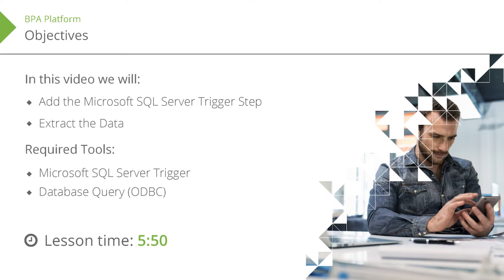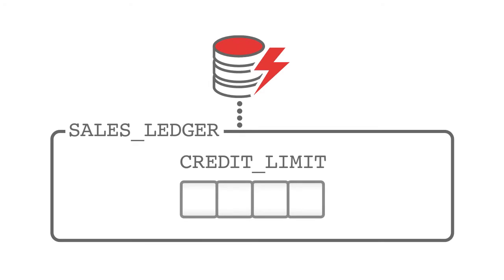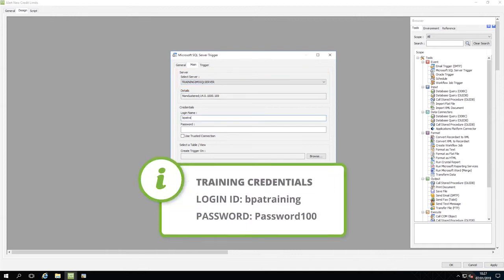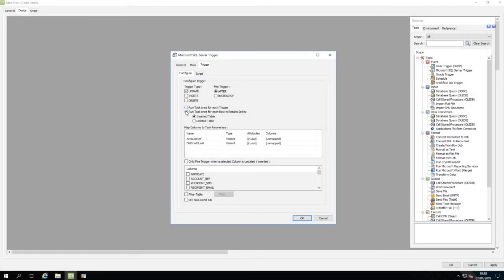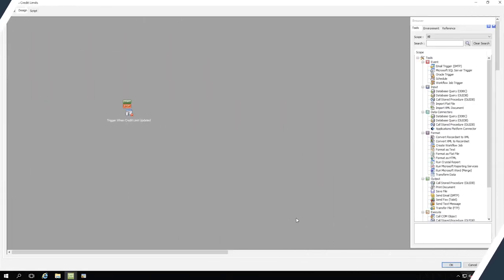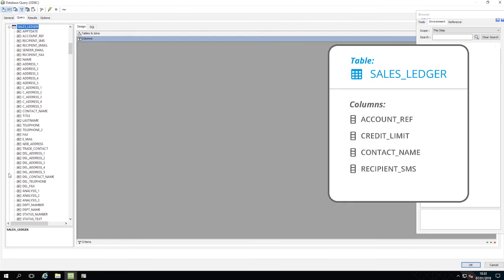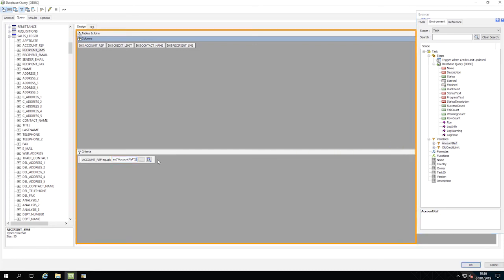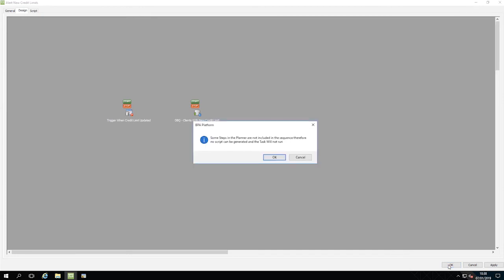BPA Platform Foundation: Exercise Four - Sending Automated Credit Limit SMS Parts 4 and 5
On completion of this exercise we will see how to Extract Data from a database, Send an SMS Notification… and trigger the Task when the credit limit is changed.
This will be broken down into several short videos that cover the objectives listed in the accompanying documentation. This video will cover parts 4 and 5.

The Send Text Message tool makes use of the ToucanText Message Gateway to handle the queuing of text messages. Communication to the Message Gateway is via the Message Gateway Agent.

In this video we will be using the Microsoft SQL Server Trigger and Database Query (ODBC) tools.

0:00 Intro
0:08 Objectives
0:16 Overview
0:44 Part Four - Adding the Microsoft SQL Server Trigger Step
3:00 Part Five - Extracting the Data
5:24 Summary